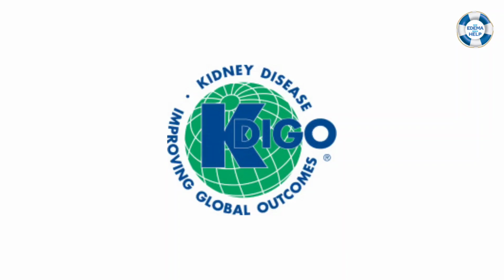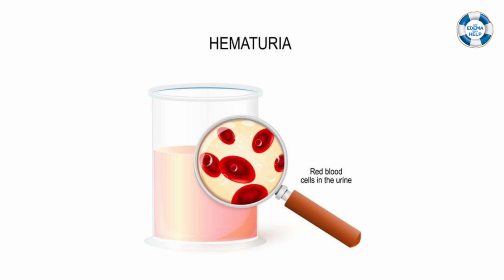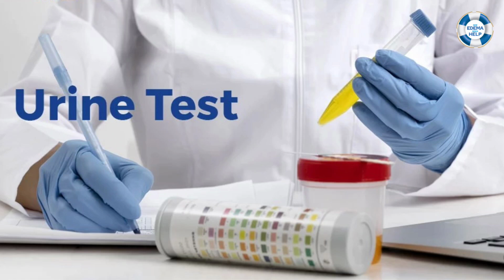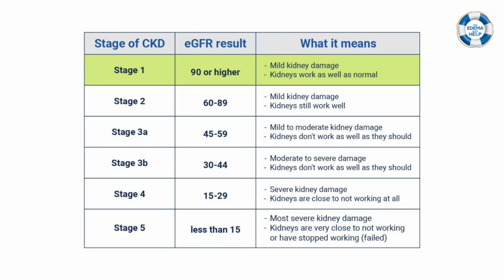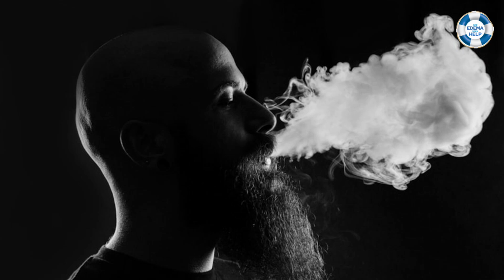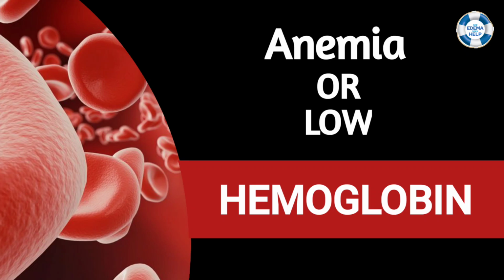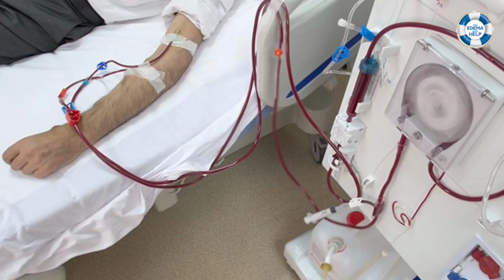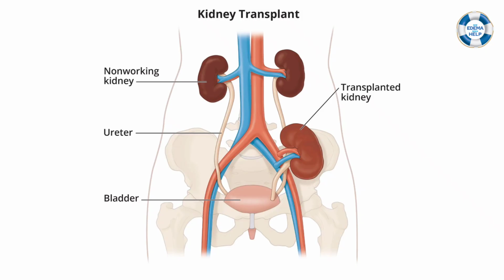Dr. Kapiljit Chakravarty